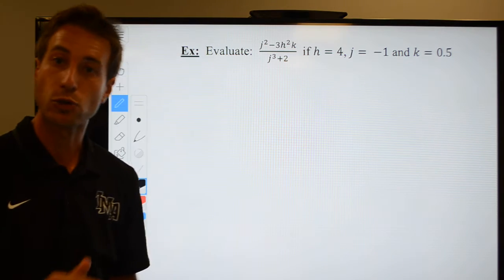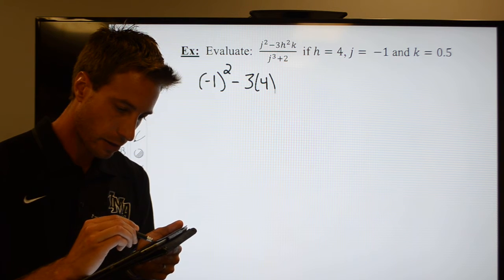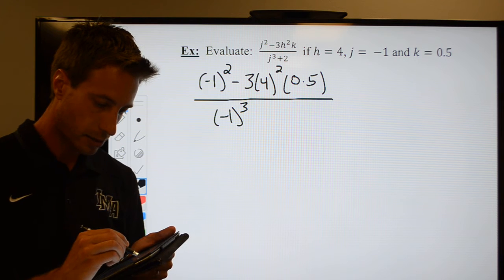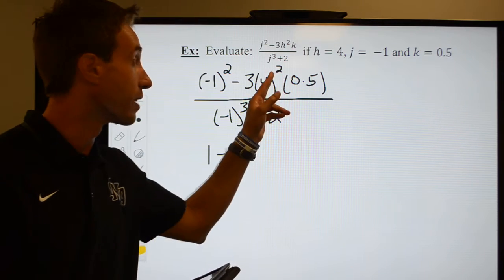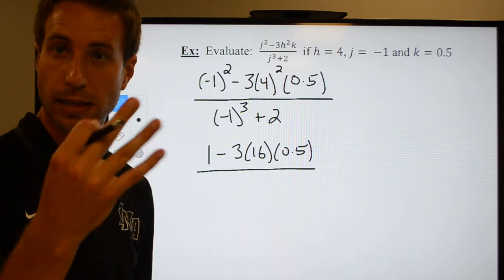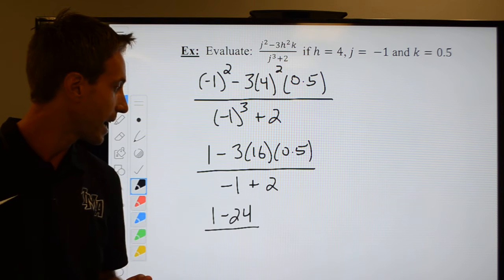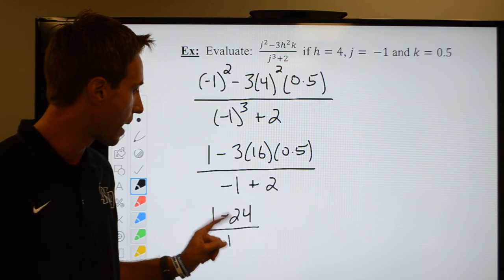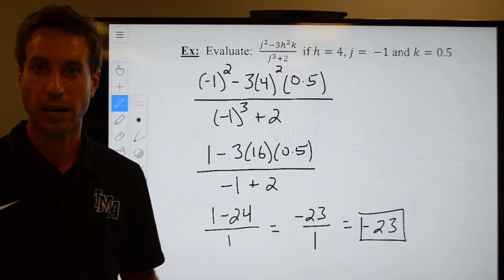Expressions and Formulas Part 8